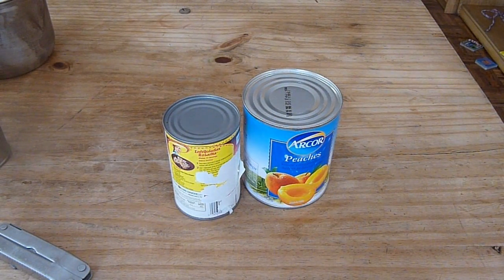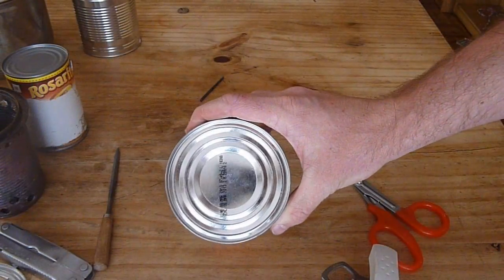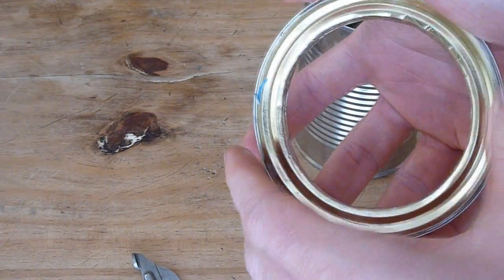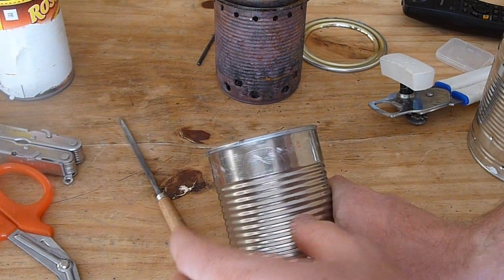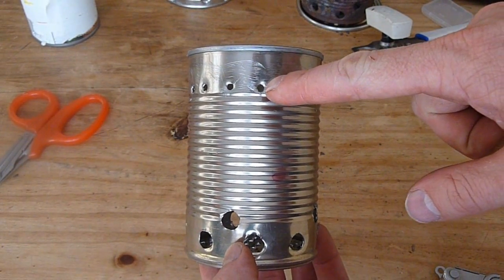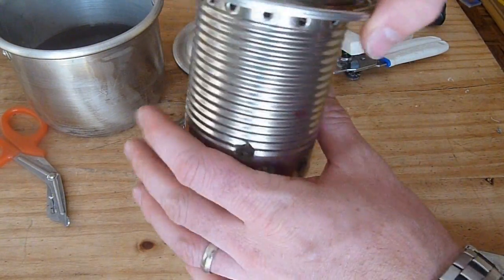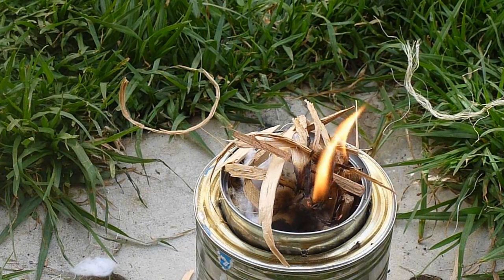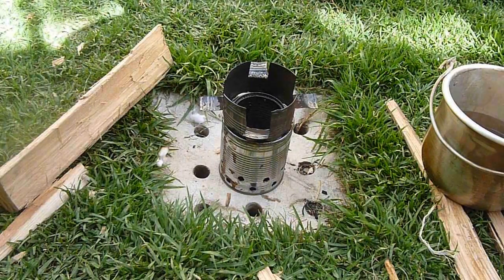DIY: How to make a backpacking wood gasifier stove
A DIY for a portable high efficiency wood gasifier backpacking stove. It is small light and only needs a handful of twigs to boil a few cups of water.

A great alternative for longer hikes where you don't want to carry lots of fuel.

As featured on:
Treehugger: